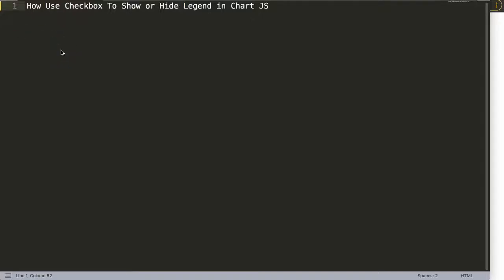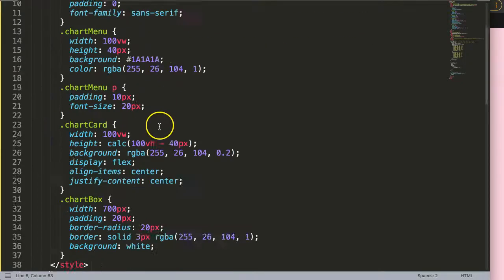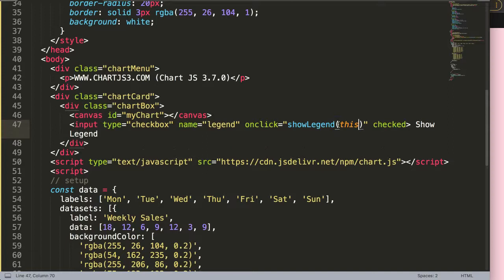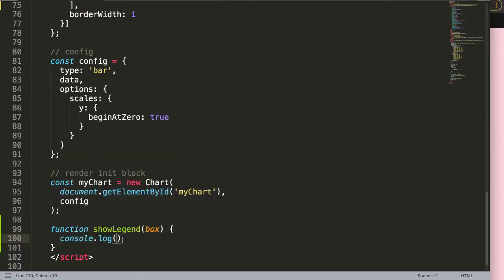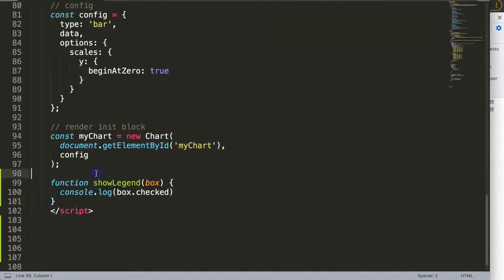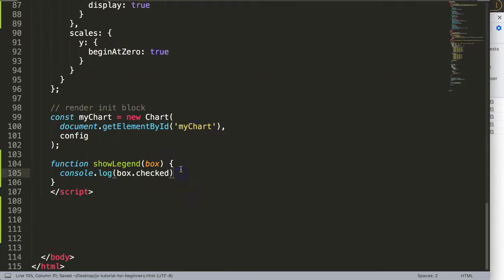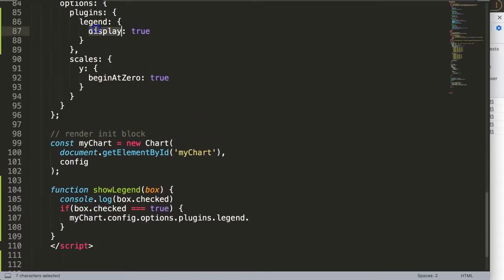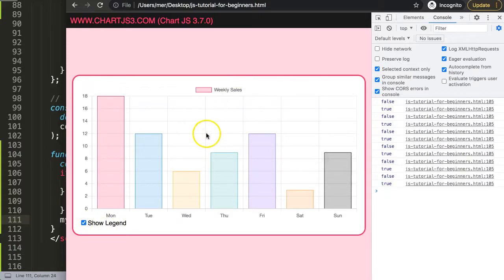How to Use Checkbox To Show or Hide Legend in Chart JS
In this video we will explore how to use checkbox to show or hide legend in chart js. Hiding a legend can be done nicely with a function. We will use a checkbox and analyze if it is checked or not. Based on that we can show the legend or hide the legend

This is part of the Chartjs Viewers Question series. Where we answer viewer questions. This question was asked by one of our viewers. A special thank you to Ivan Boricic for asking this question

▬ Materials/References  ▬▬▬▬▬▬▬▬▬▬

Chart JS Dashboard Series:
👍 Most Liked Video Series:

▬ About Us  ▬▬▬▬▬▬▬▬▬▬▬▬